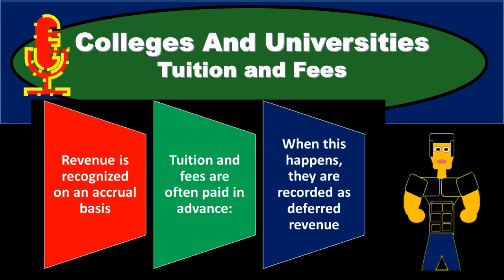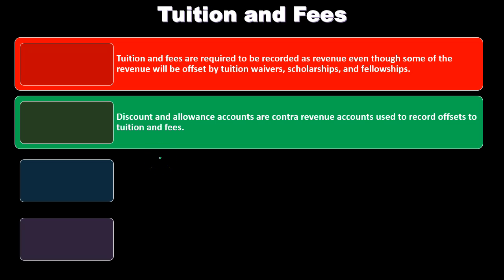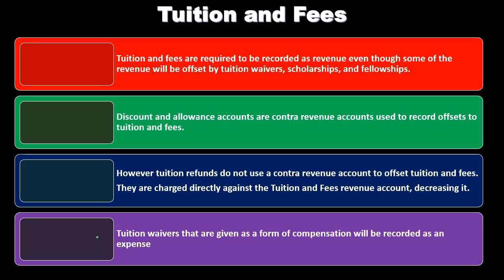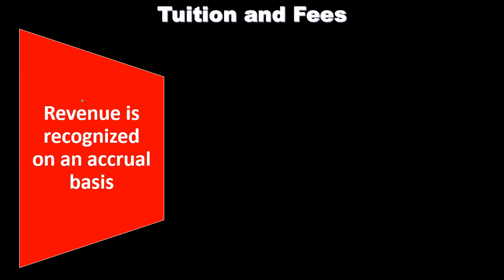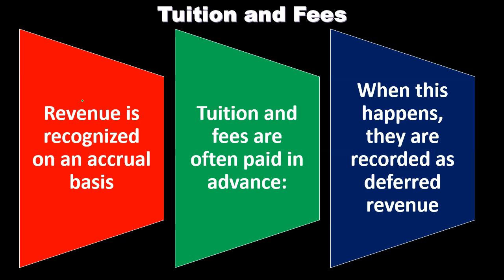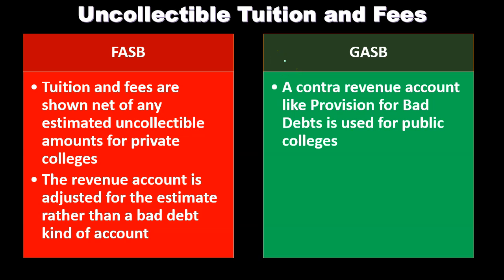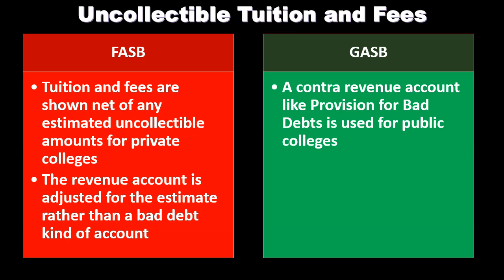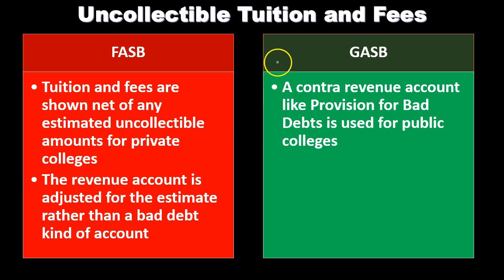Tuition and Fees 15160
Tuition and Fees
Not for Profit Accounting